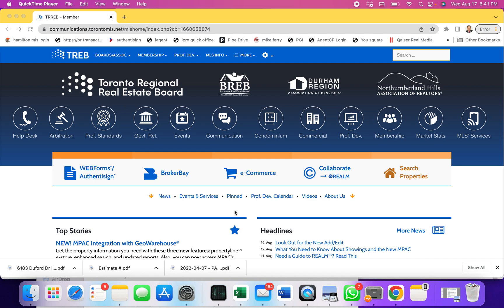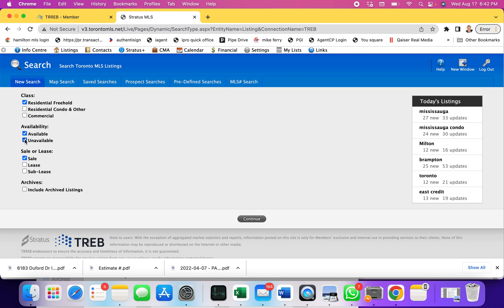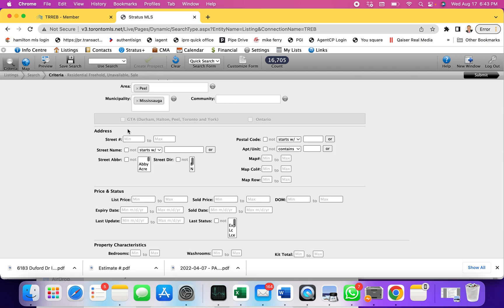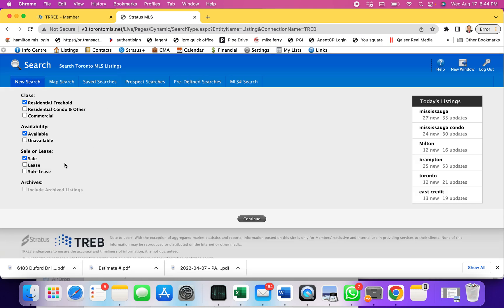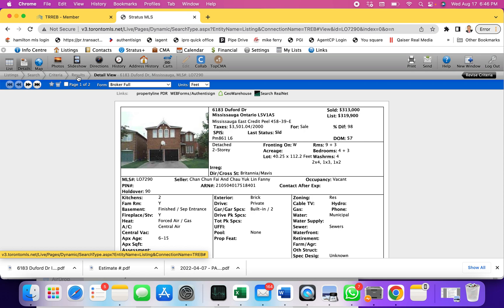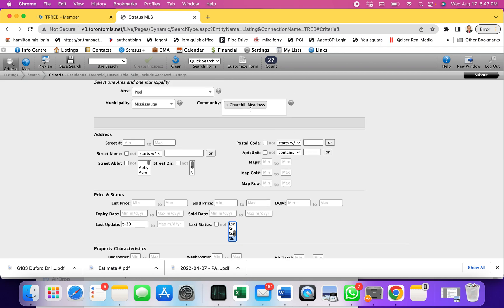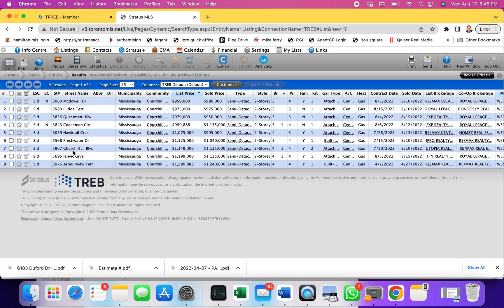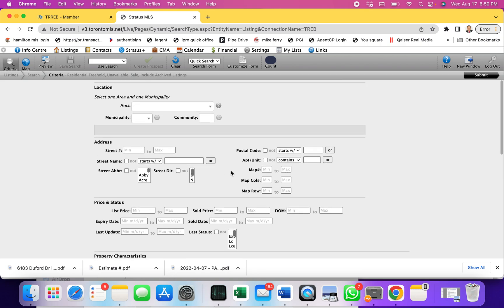How to find Sold:Ter:Exp listings on Toronto MLS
Steps explained to find a unavailable listings including Sold, Expired, Terminated and suspended listings on Greater Toronto Area Realtors' Portal torontomls.net